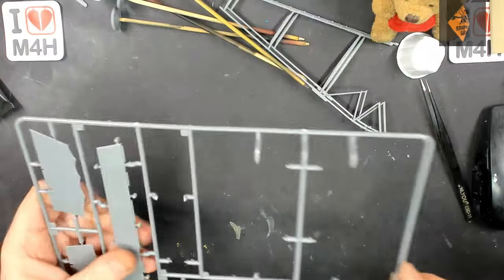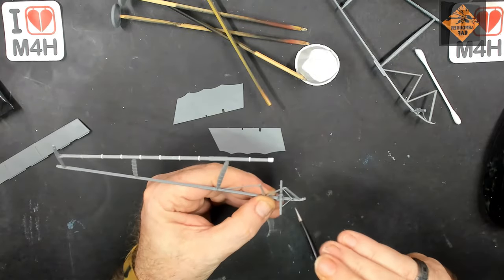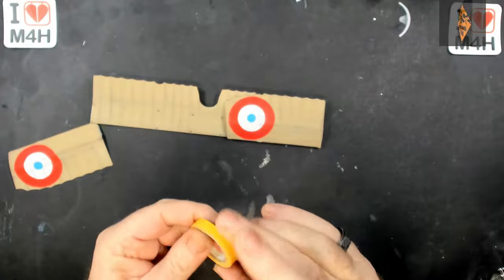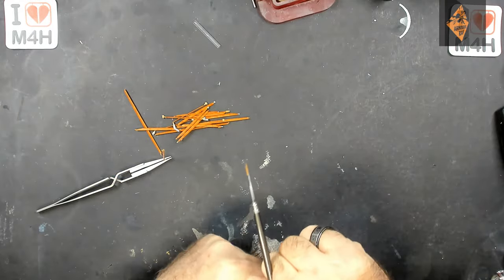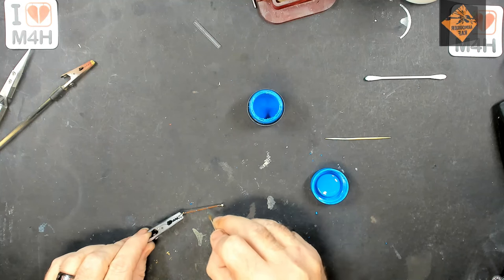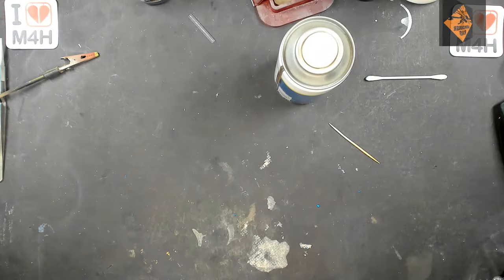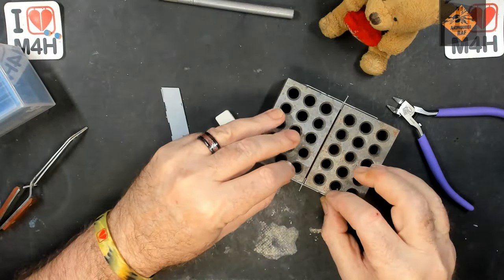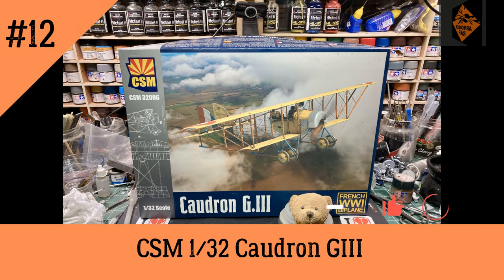Copper State (CSM) 1/32 Caudron GIII - Episode 12